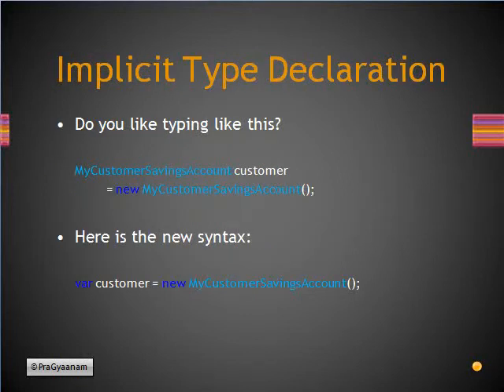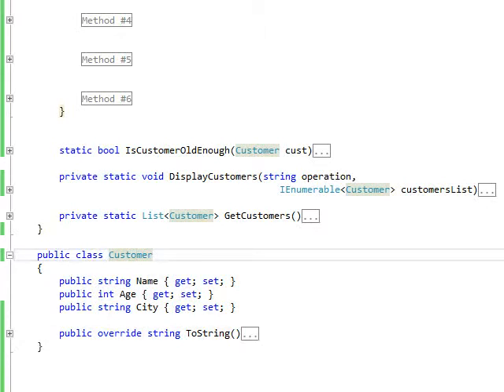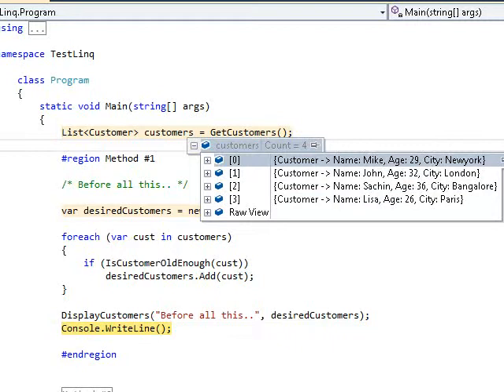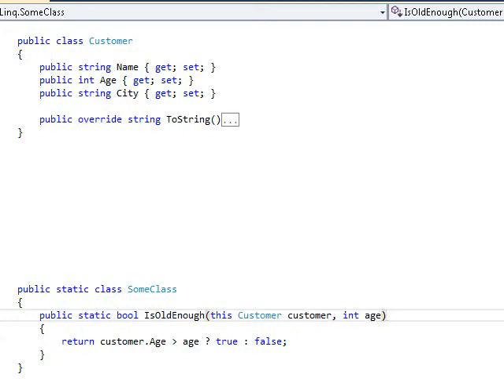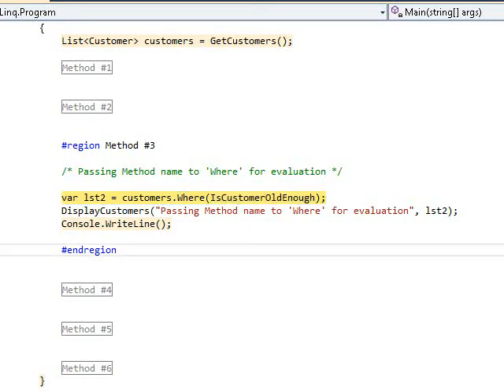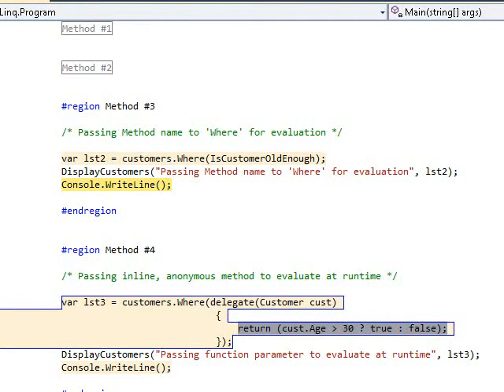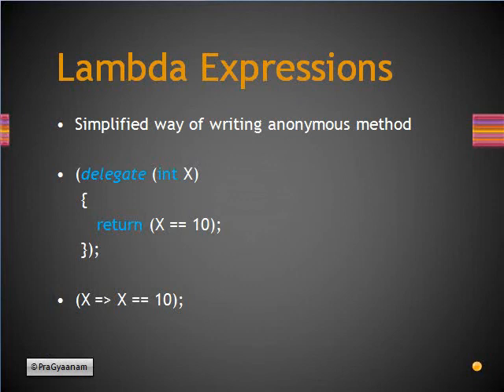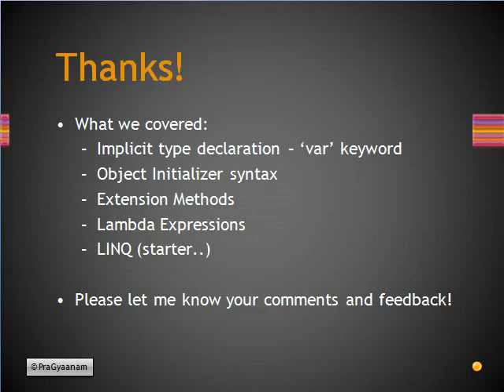C# Advanced Tutorial - A Quick Starter on some advanced features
Get familiarised with useful C# language features like  - Implicit Type Declaration, Object Initializer syntax, Extension Methods, Lambda Expressions and LINQ!